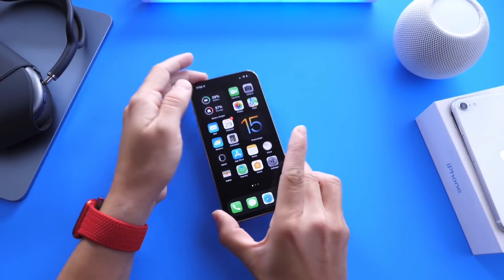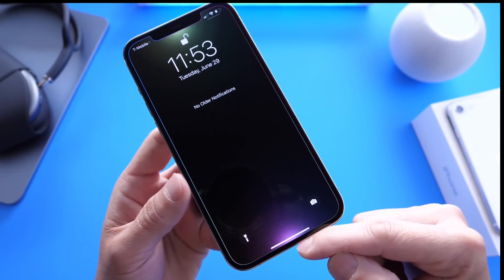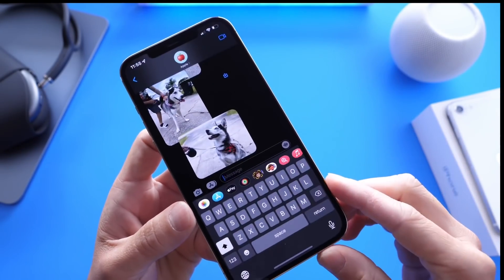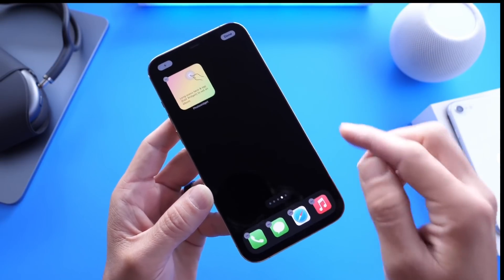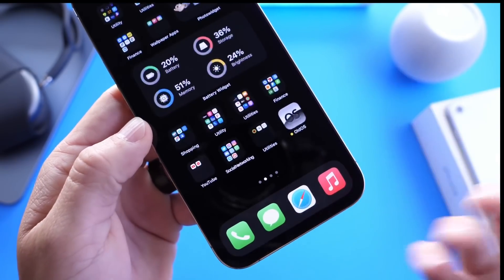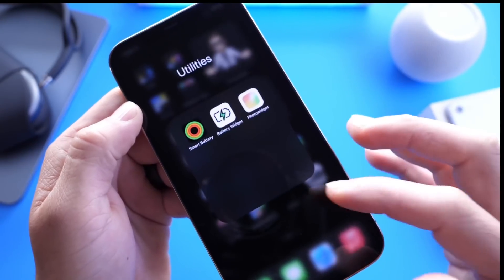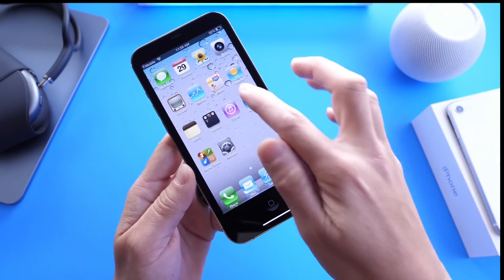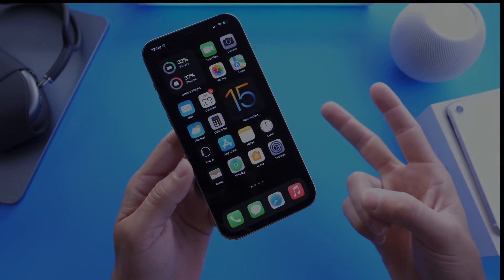iPhone Mods You MUST TRY!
🙌Social Media 🙌

Battery widgets:
Smart Battery

Widgy:
iPod Widget